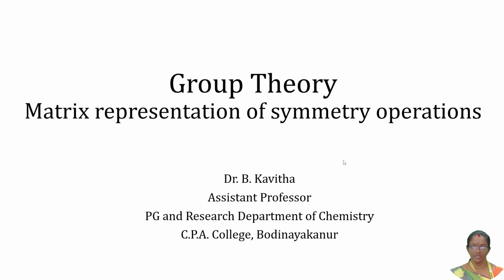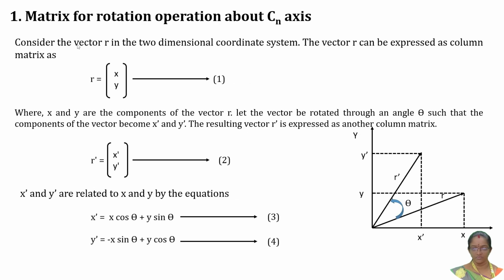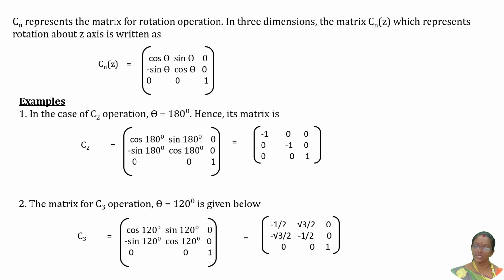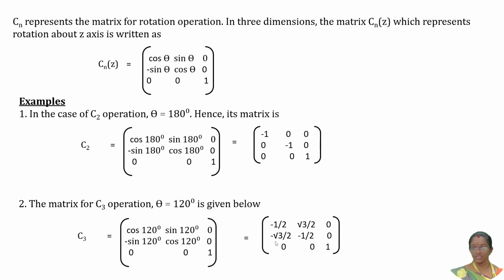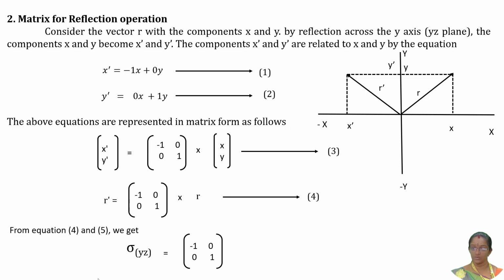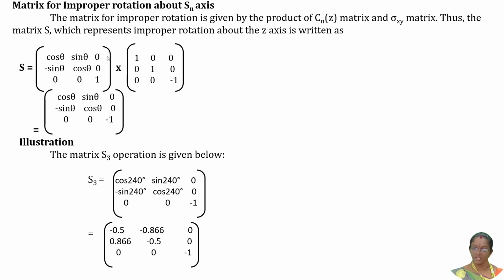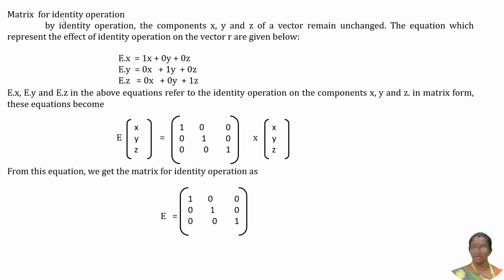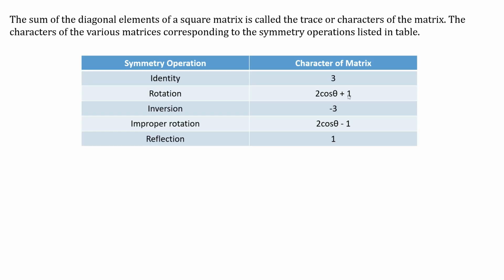Matrix representation of symmetry operations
Title : Matrix representation of symmetry operations
Author : Dr B  Kavitha
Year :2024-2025